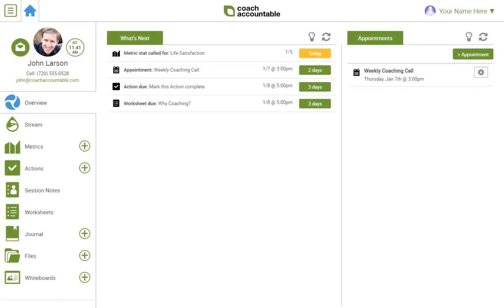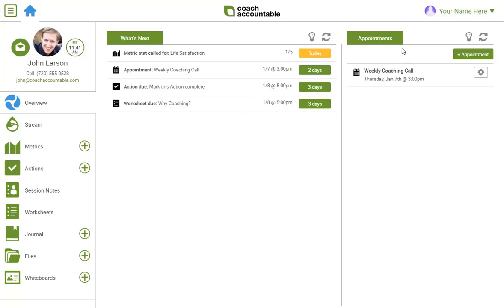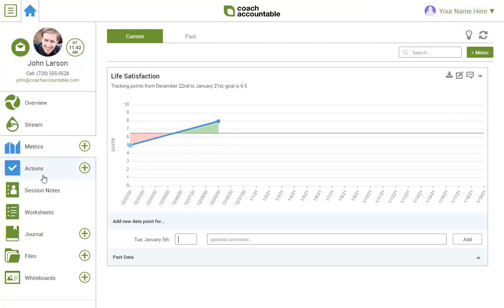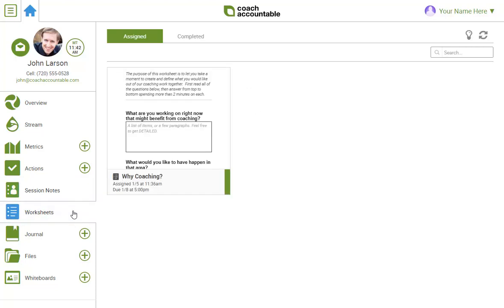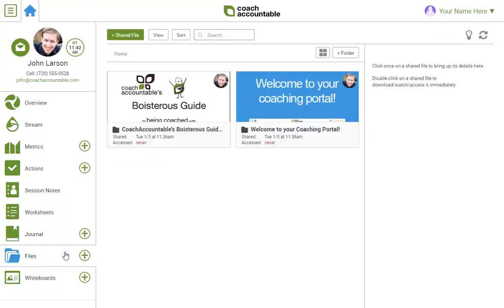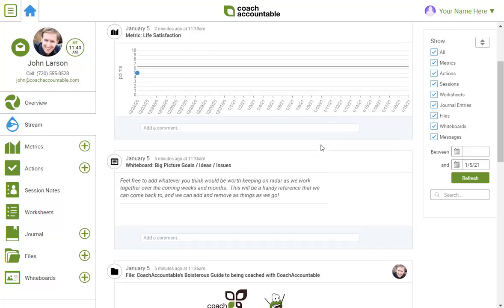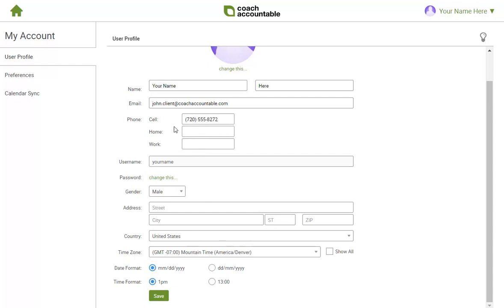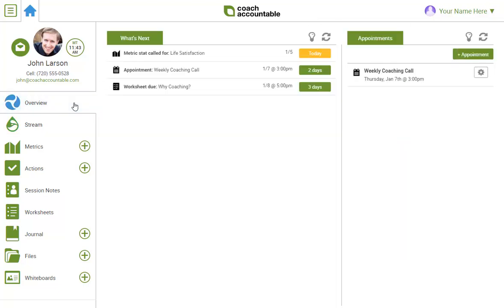Welcoming New Clients Tour of CoachAccountable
An example of tour video that get your clients acquainted with their new coaching portal.